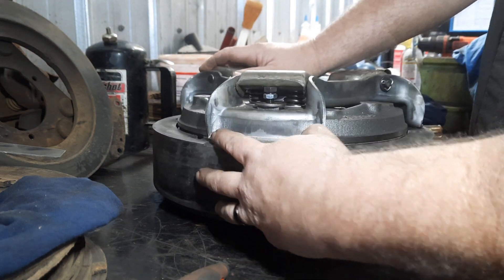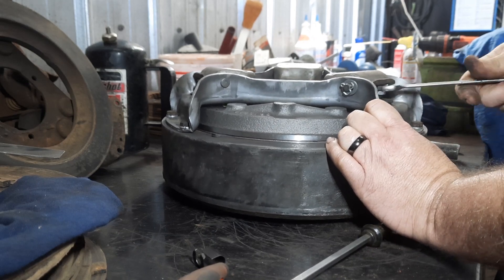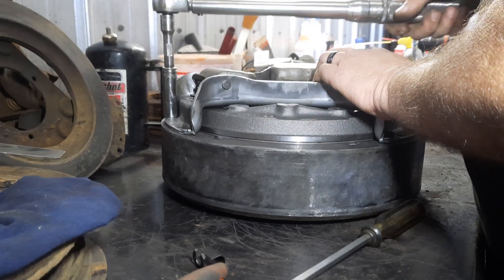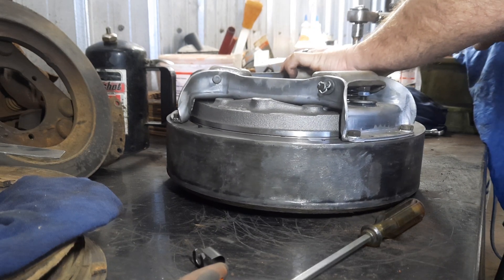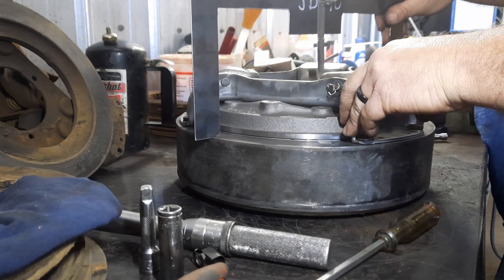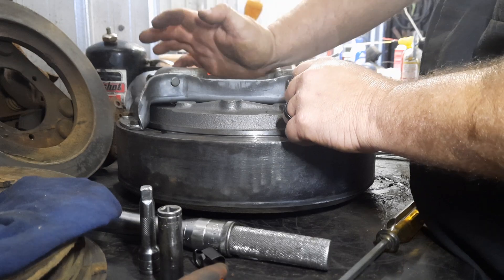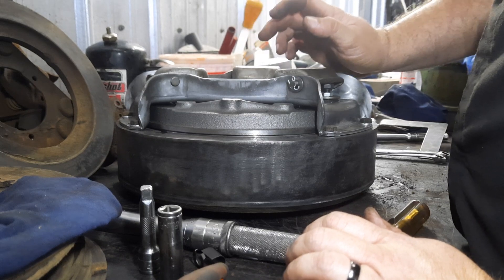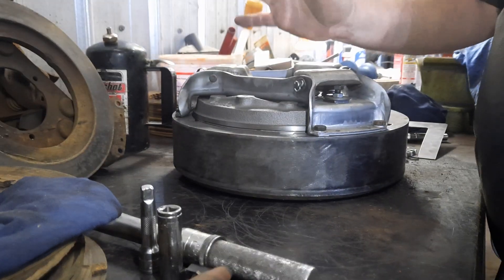John Deere 450B steering clutch pressure plate adjustment PT4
John Deere 450BC steering clutch pressure plate installation and adjustment PT.4